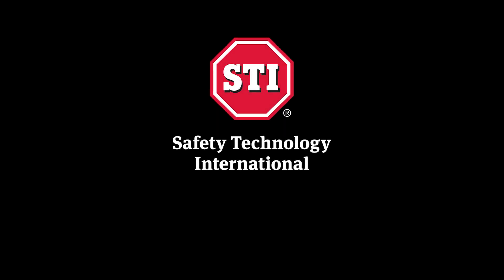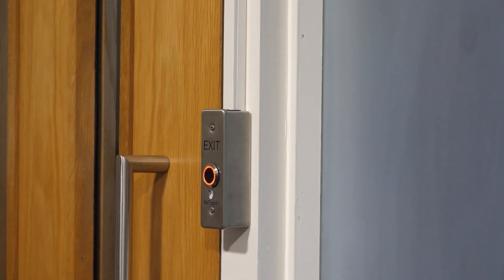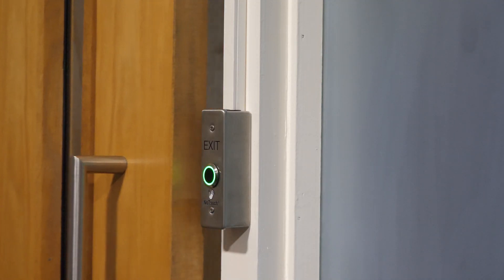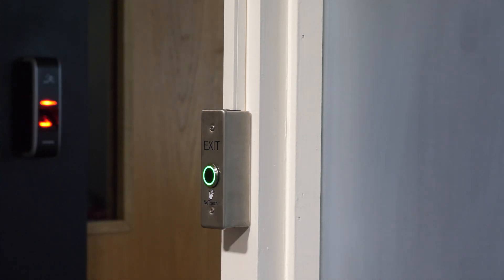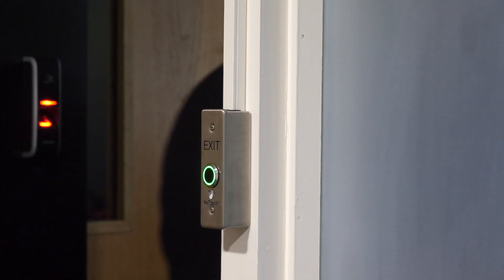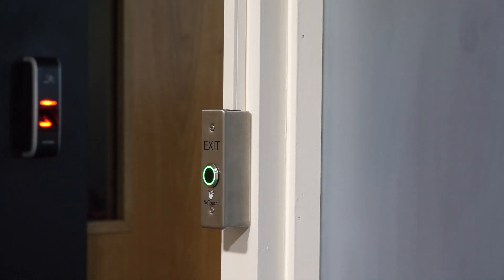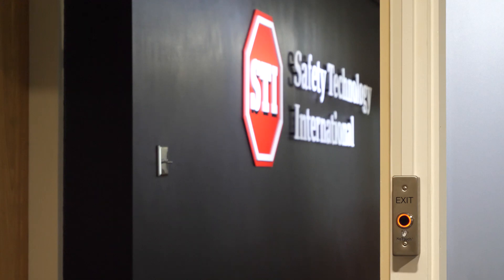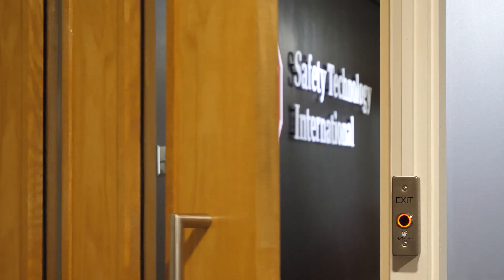Stem the spread of COVID-19 with NoTouch Buttons - Fire Door Safety Week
Due to COVID-19, many fire doors have been dangerously wedged open for circulation and to prevent germs spreading via door handles. STI’s NoTouch button reduces contact and the need to wedge open fire doors.